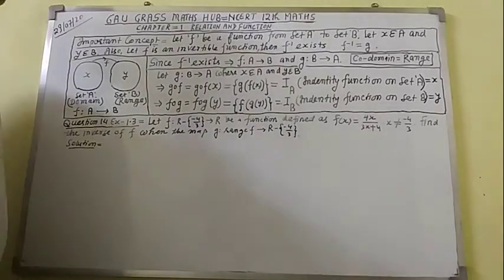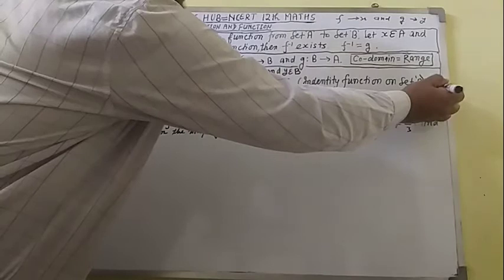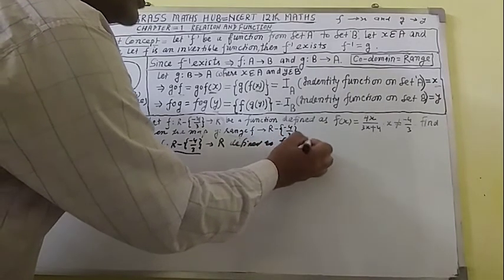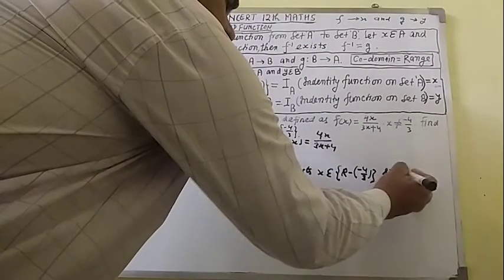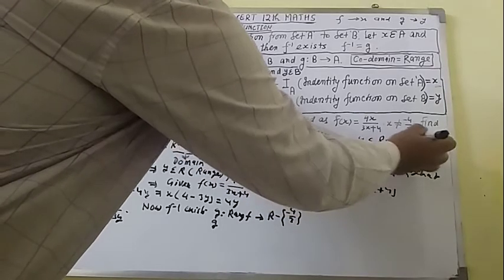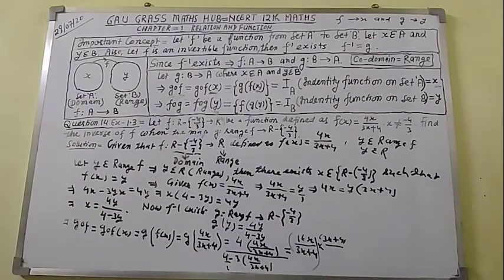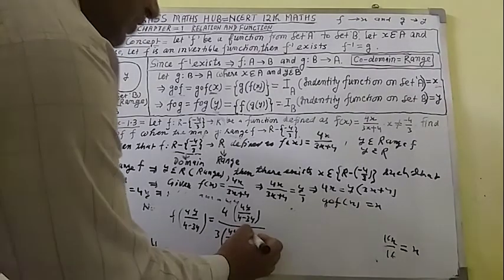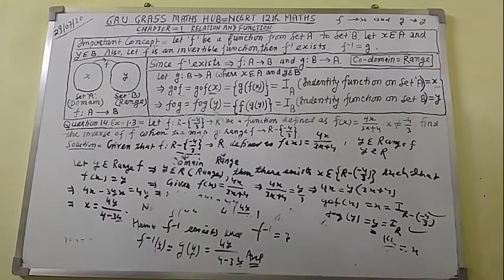Q14 EX-1.3 || RELATION AND FUNCTION || CHAPTER 1 NCERT 12TH MATHS || GAU GRASS SEVA